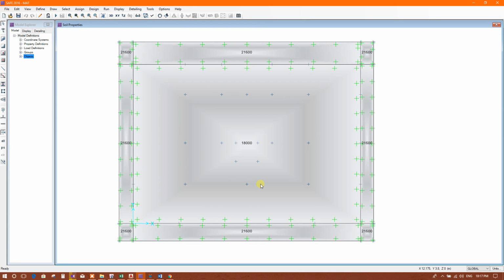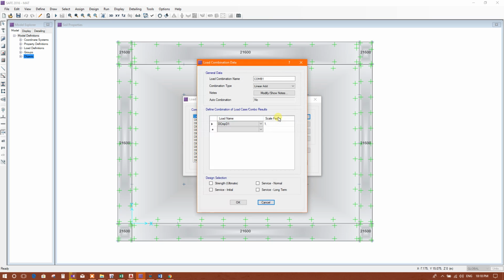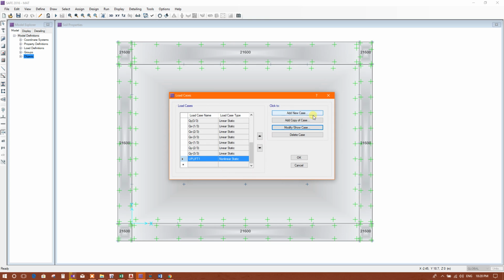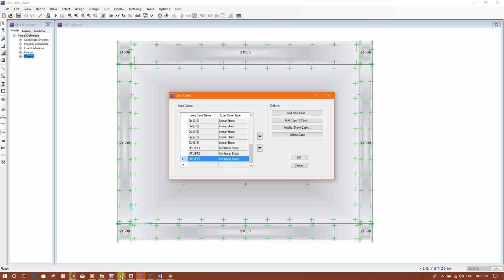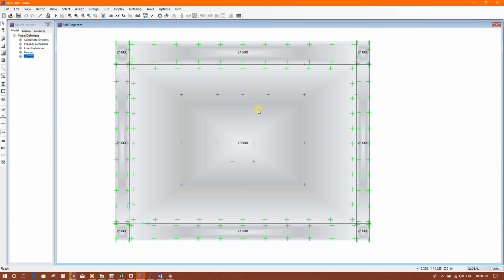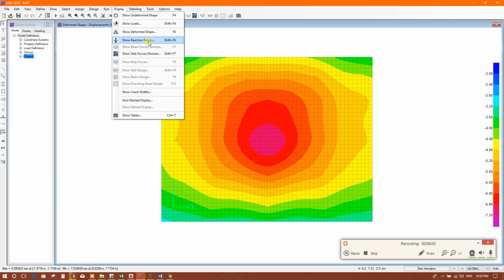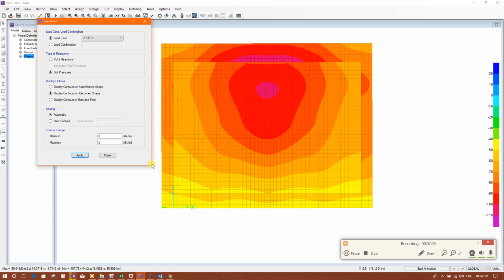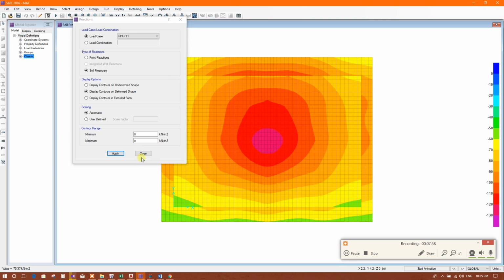5. NONLINEAR ANALYSIS OF MAT FOUNDATION FOR CHECKING UPLIFT-MAT/RAFT DESIGN COURSE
THIS IS TUTORIAL NO.5 OF RAFT/MAT FOUNDATION DESIGN COURSE IN CSI SAFE. THIS ALSO COVERS CHECKING SOIL BEARING PRESSURE CHECK WITH ALLOWABLE BEARING PRESSURE.